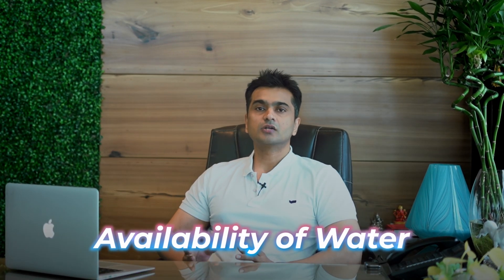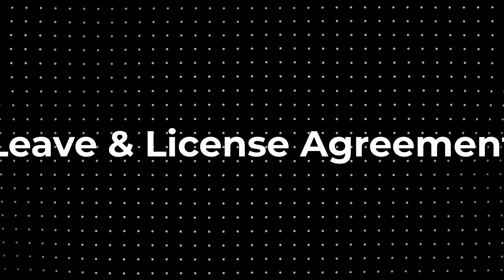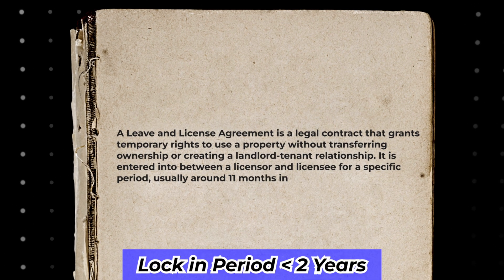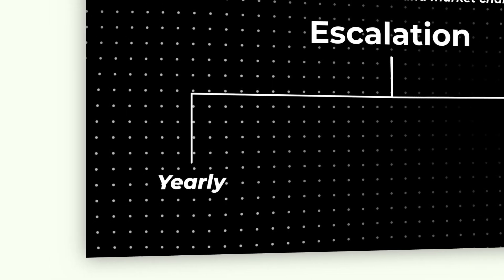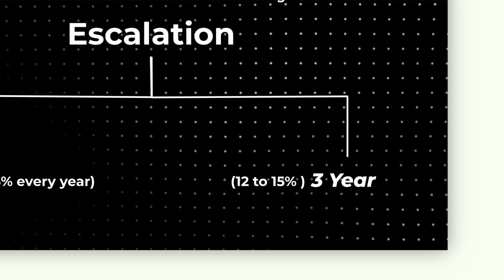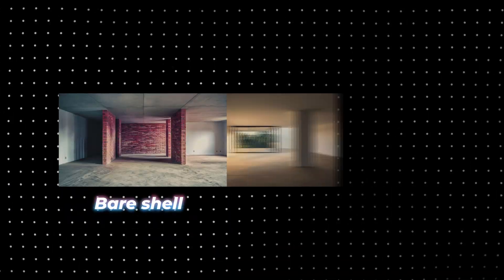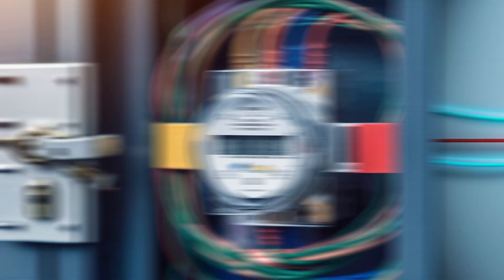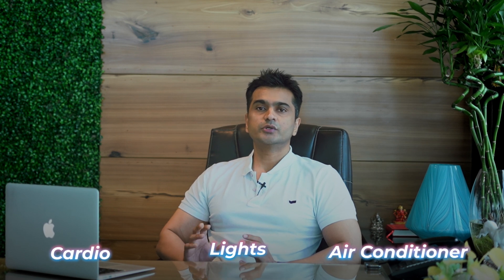Part 4: Negotiate with landlord | Gym Setup Guide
Into Wellness Private Limited
An International Fitness Equipment Brand now made in India.

Into Wellness, Private Limited is a leading fitness equipment manufacturer in India and has collaborated with Realleader USA, a Premium International brand with a presence in 60+ Countries. Into Wellness is manufacturing world-class fitness equipment in India.

We have our Sales and service teams in all metro cities in India. Our premium gym installations are already a rage in cities like Mumbai, Chennai, Bengaluru, Kolkata, Delhi, Ahmedabad, Cochin, Lucknow, and other Tier-II cities. Users of Into Wellness are delighted with our products and services, garnering excellent reviews.